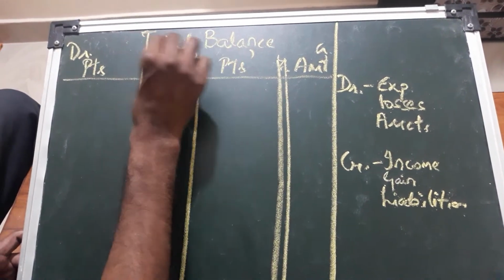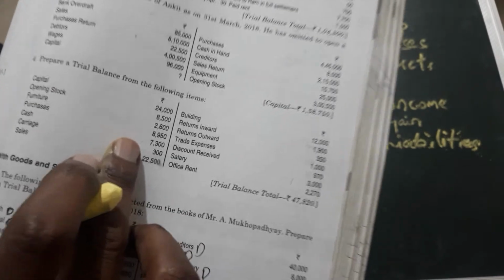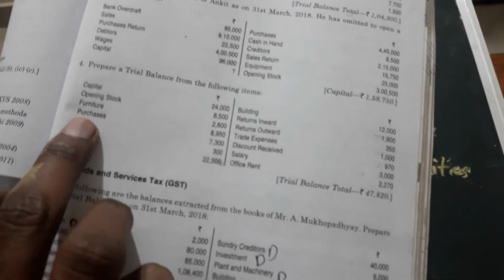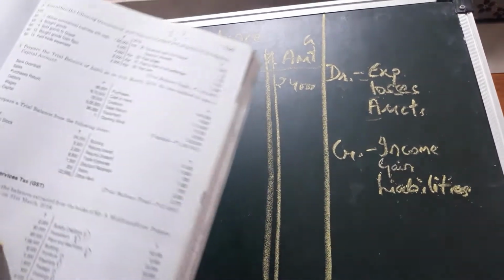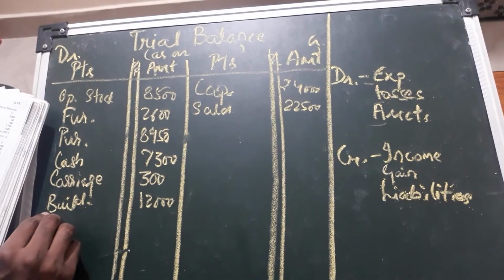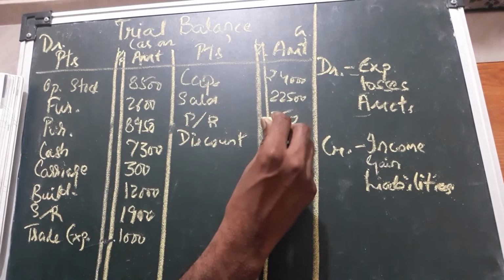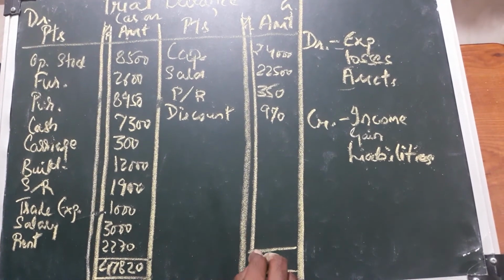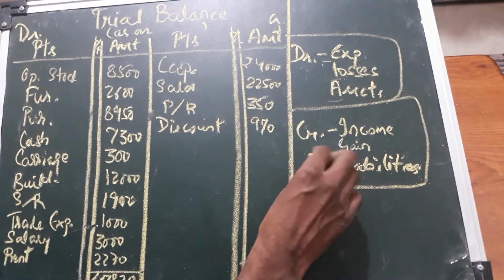8 August 2020